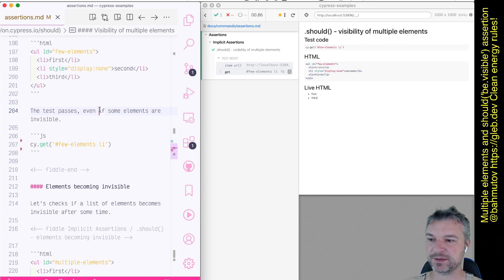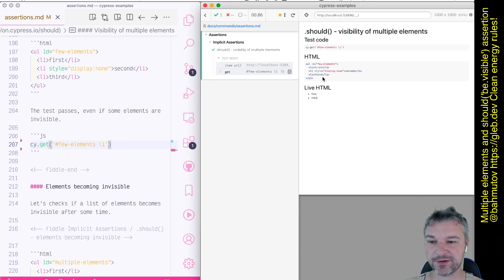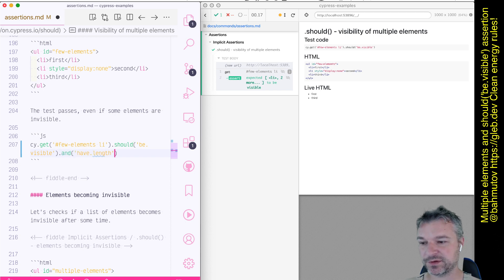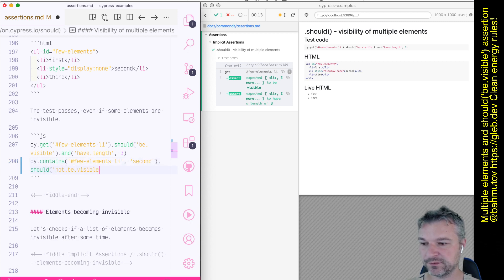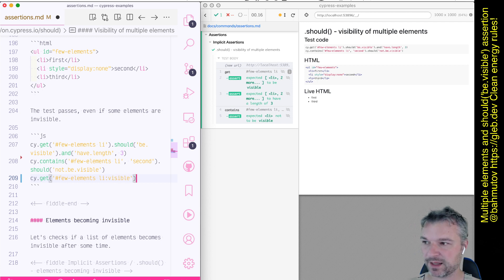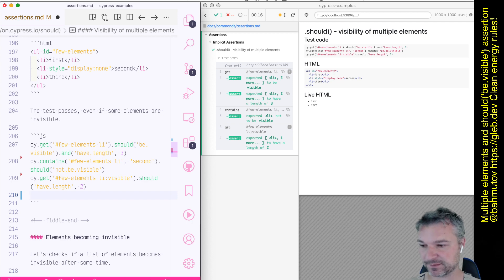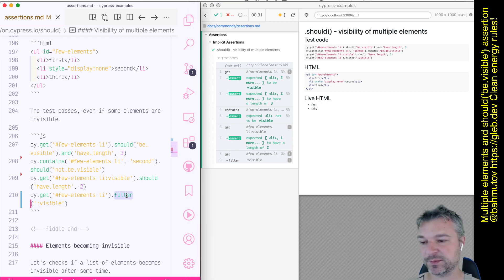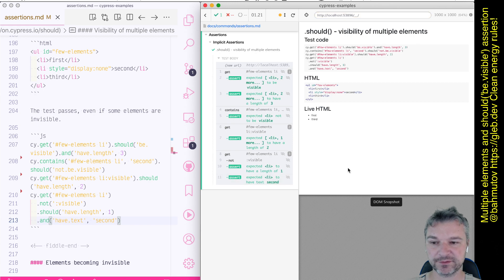Multiple elements and should('be.visible') assertion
In this example, I show how the assertion should('be.visible') passes in the case of multiple elements when only some of them are visible. I also show how to filter elements by visibility to get just the visible elements or just the invisible ones. The demo uses Cypress v7.4.0, find the full test